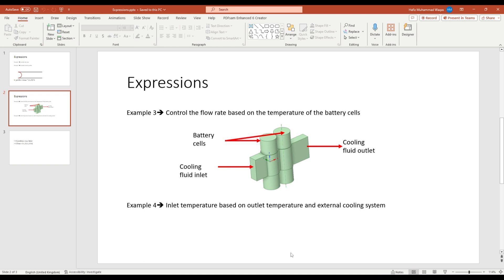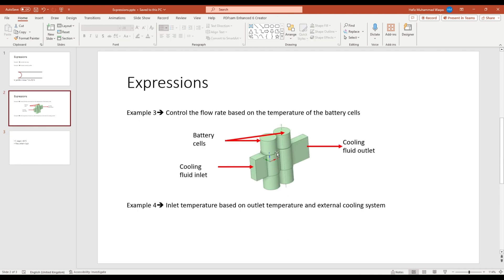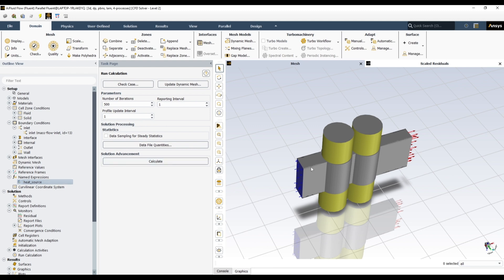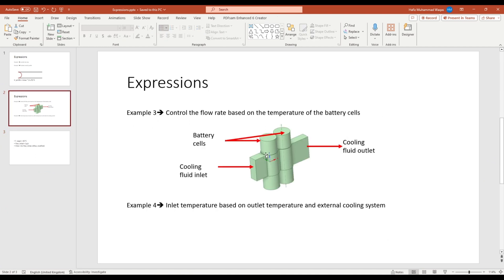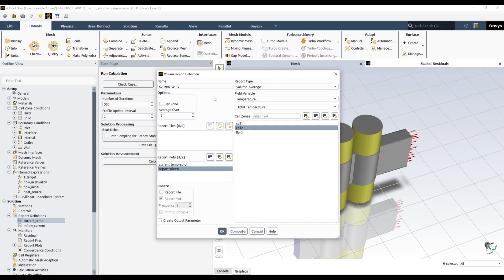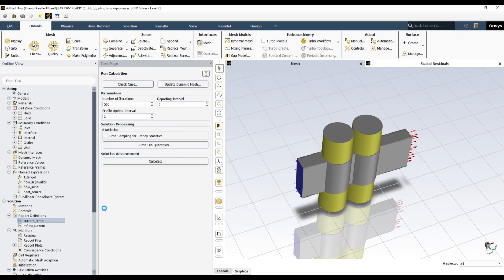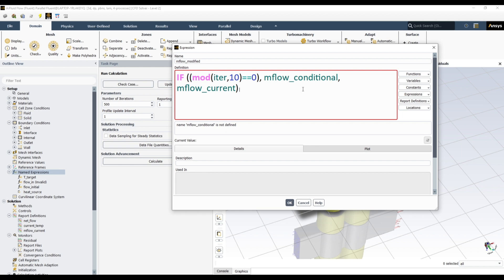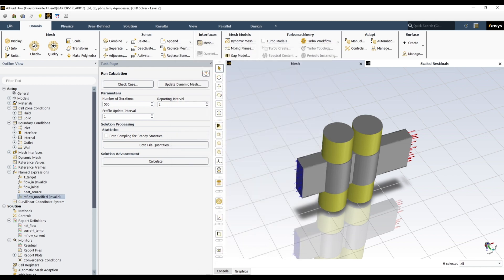Use of expressions in Ansys-Fluent | advance tutorials | Li-ion battery simulation | Ex 03| part 1/2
Example 03: In this example the flow has been adjusted trough expressions by monitoring the temperature of battery cell.
In this collection of video tutorials. I've covered a range of examples demonstrating the usage of expressions in ansysfluent . By following these examples, you'll progress from basic scenarios to more intricate ones. Fluent's expression capabilities are remarkably robust and user-friendly. Unlike User Defined Functions (udf ) they don't require a programming background. In fluent you can address most issues through the utilization of expressions .

CFD Books

Accessories

How to check the simulation settings

0:00 Introduction to Example 03
01:04 Expressions for Example 03
13:49 Avaialble Mathematical operations in Expressions